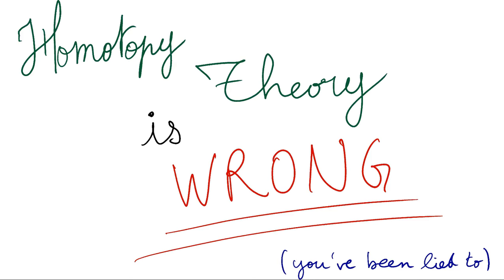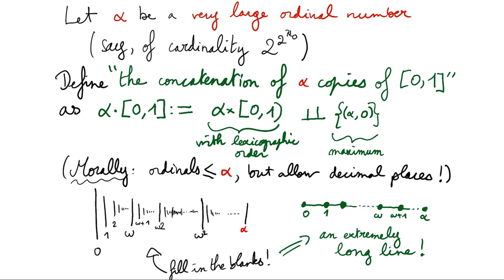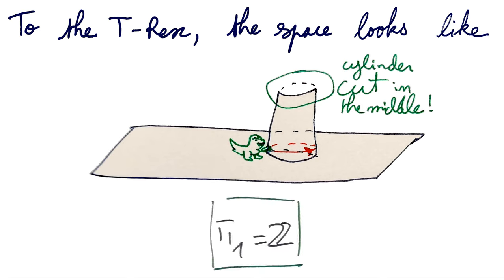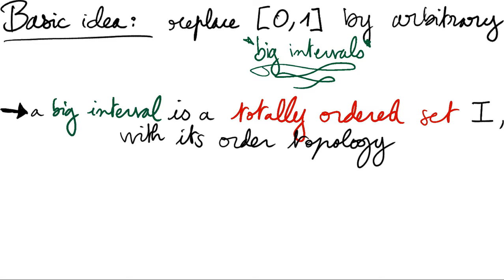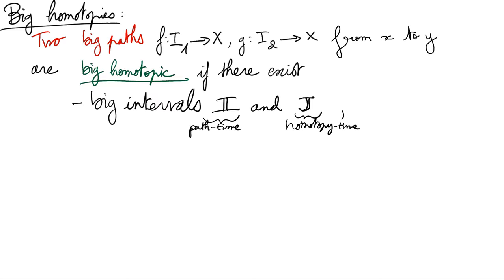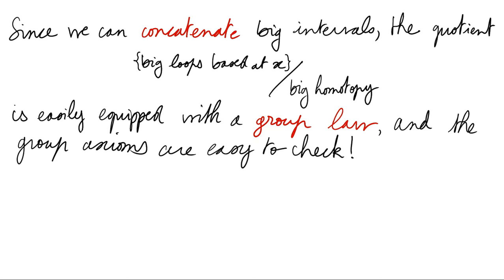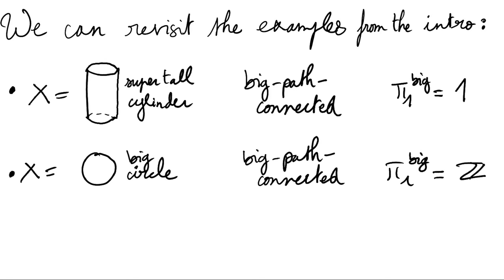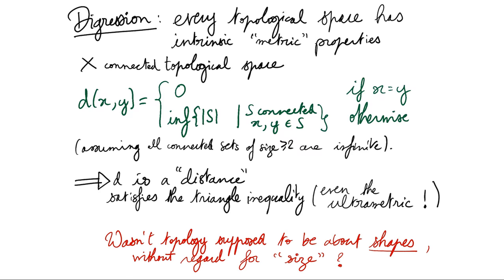HOMOTOPY THEORY IS WRONG!! (you've been lied to...)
Penrod's PhD Thesis (2013) (apparently, he defines higher big πₙ's!)

Software used: GIMP, LibreOffice Impress, REAPER, Evince, OBS

Thanks to Robin Khanfir for telling me about big homotopy theory!